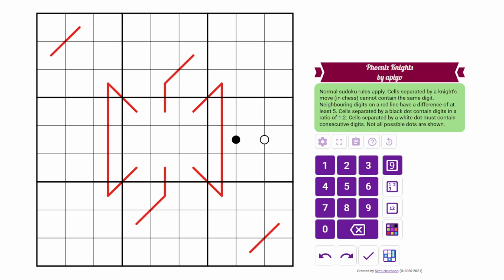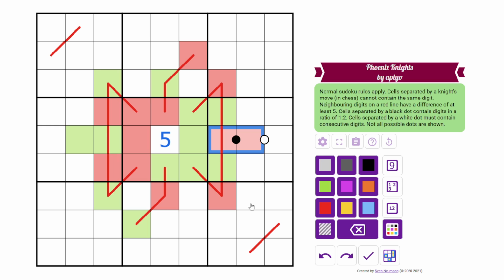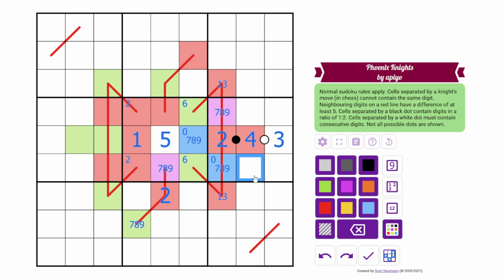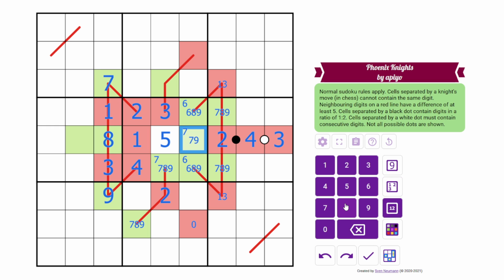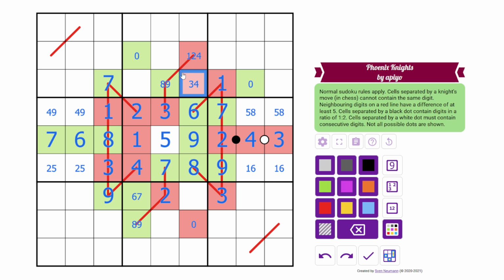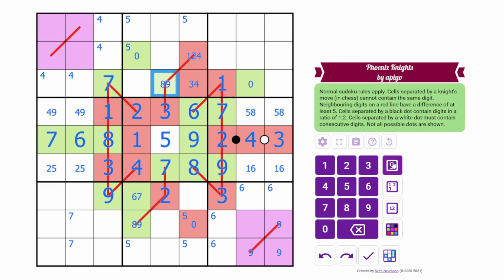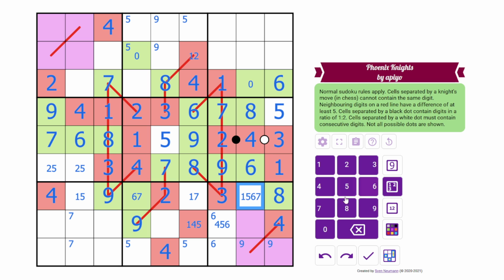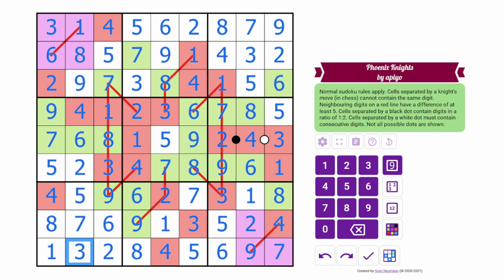Cryptic Sudoku 003 - "Phoenix Knights"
A cute puzzle, managed to do it relatively quickly. Saw a chunk of the opening logic quite quickly, then stalled out for a spell. Fun time.